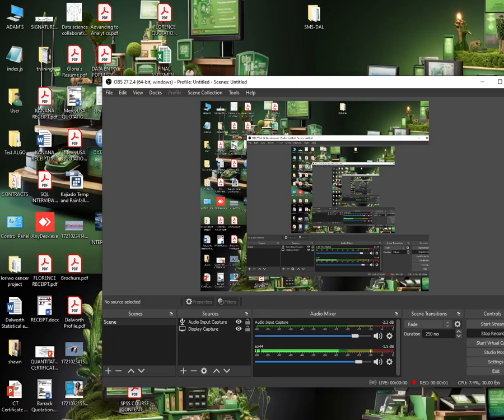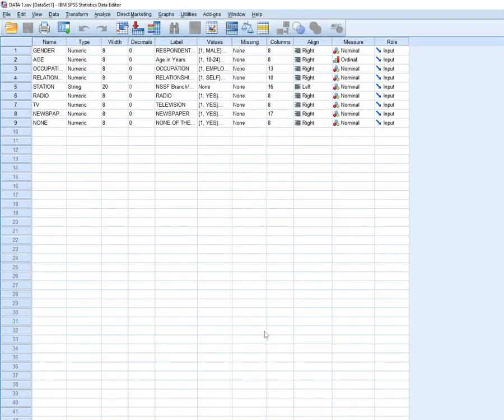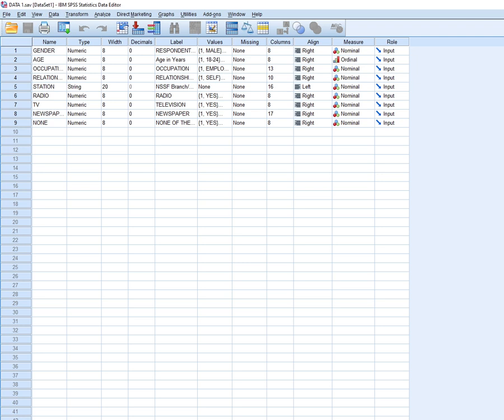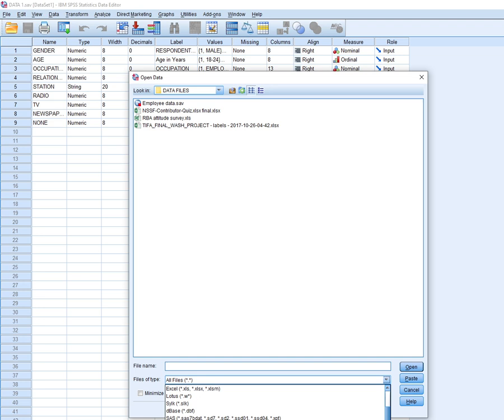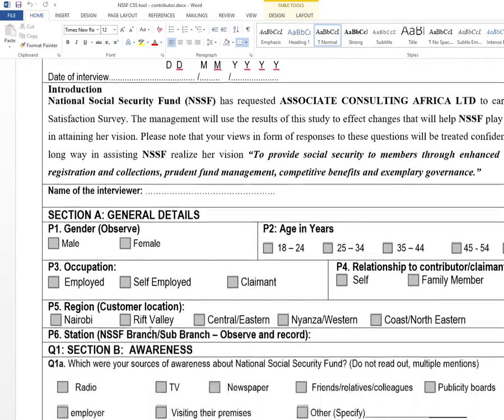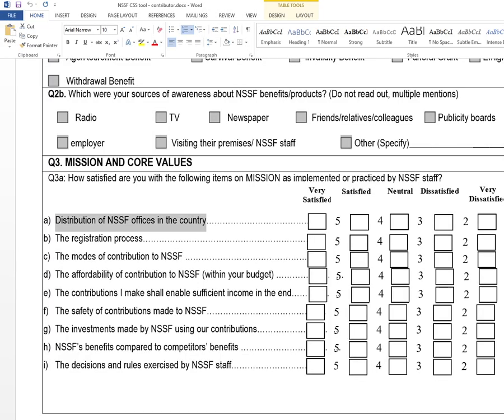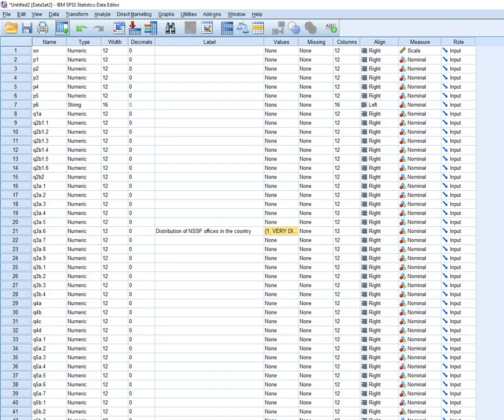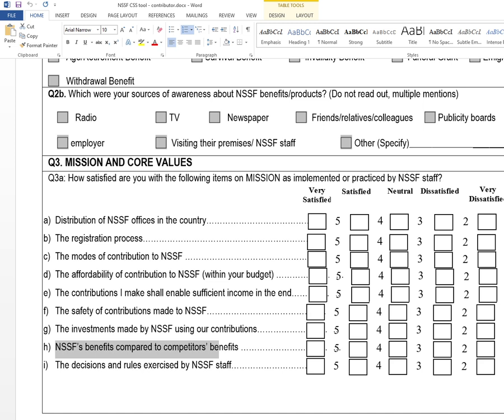Mission AND Core Values SCORE ANALYSIS